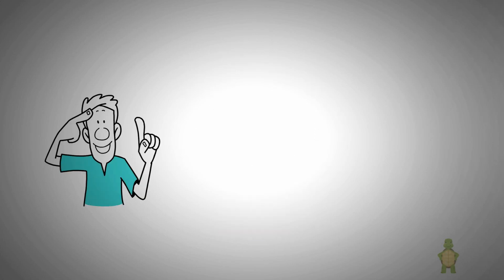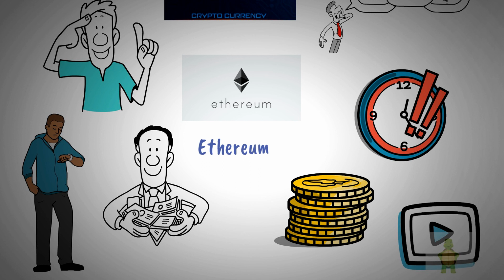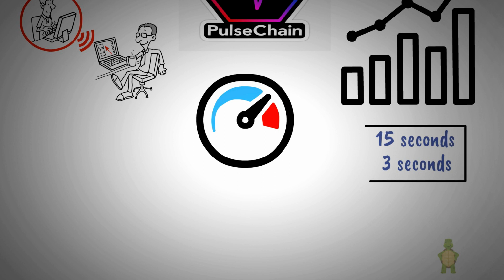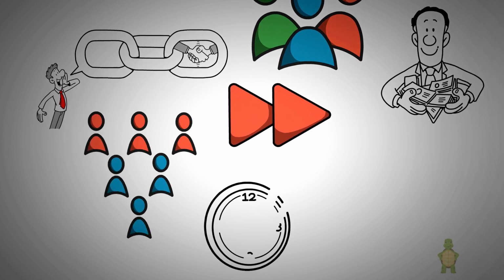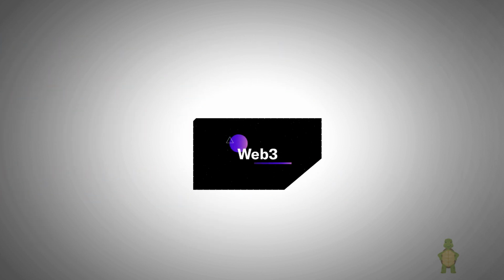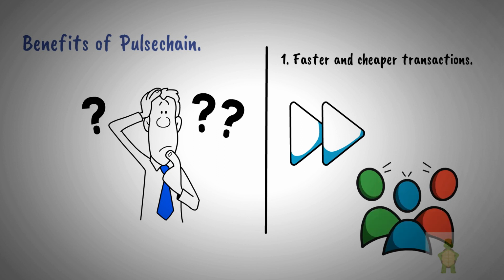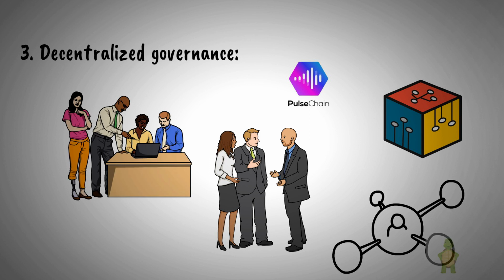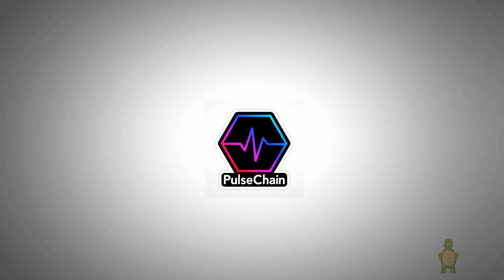What is Pulsechain? | PulseChain Launch Date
Welcome to our latest video about Pulsechain, the revolutionary new blockchain network that's shaking up the industry. In this video, we'll explore what Pulsechain is, how it's related to Ethereum, how it works, when it will be released and why it's such an exciting development for the blockchain world.

Pulsechain is a new blockchain network built on top of Ethereum, with the goal of providing faster, cheaper, and more efficient transactions for users. By leveraging the existing infrastructure of Ethereum, Pulsechain is able to offer many of the same features and capabilities, but with added improvements and enhancements.You'll also get a chance to learn about the mastermind behind Pulsechain - Richard Heart, and his vision for the future of crypto. So if you're curious about when Pulsechain is going to launch, how it works, and what it could mean for the crypto world, be sure to watch this video and hit the subscribe button to stay updated on all things Crypto!

Chapters
0:00 Intro
0:55 What is Pulsechain?
2:02 How does Pulsechain work?
2:19 Features of Pulsechain
3:13 What does PulseChain Aim to Achieve?
4:05 Benefits of Pulsechain
6:13 Pulsechain Release Date